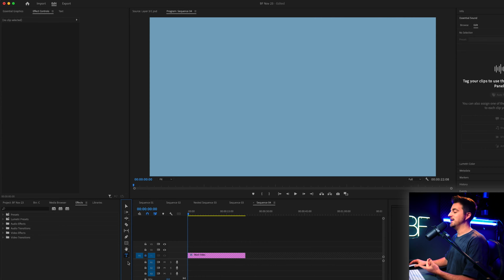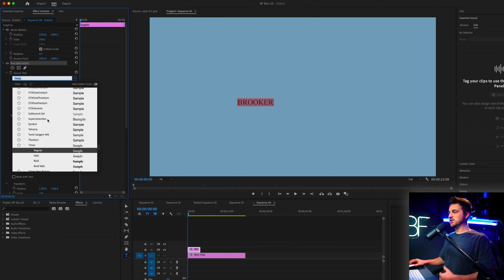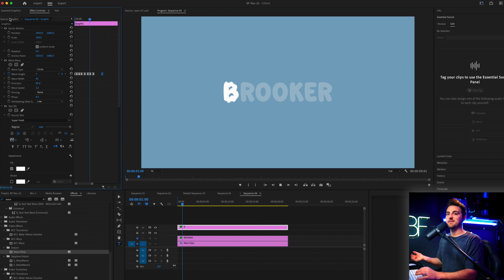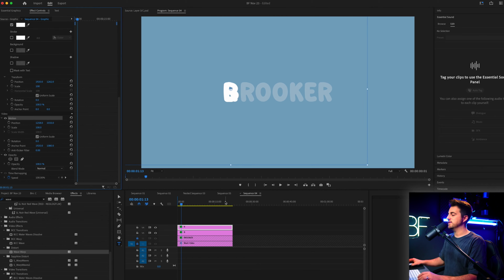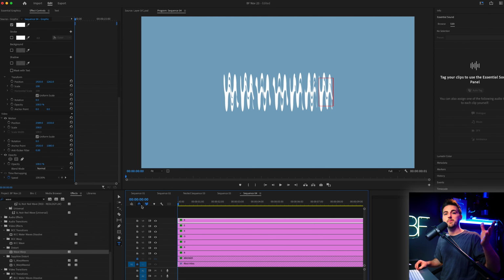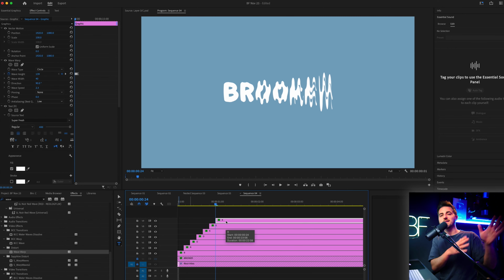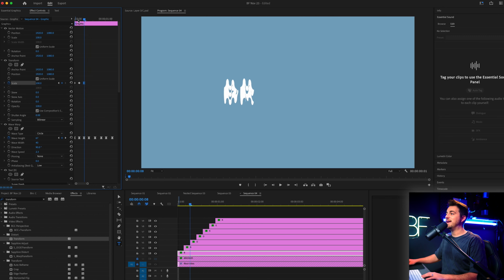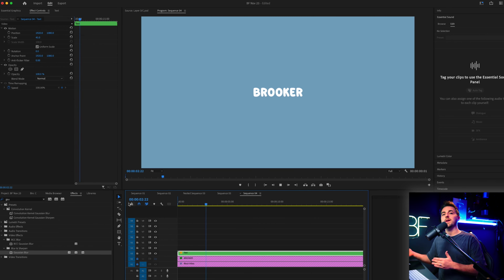Fluid Text Animation in Adobe Premiere Pro 2024